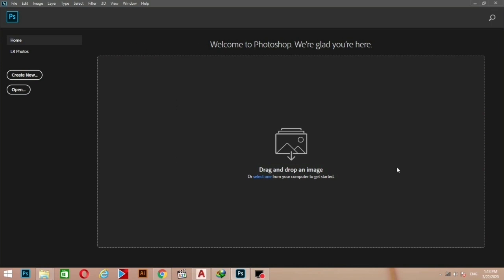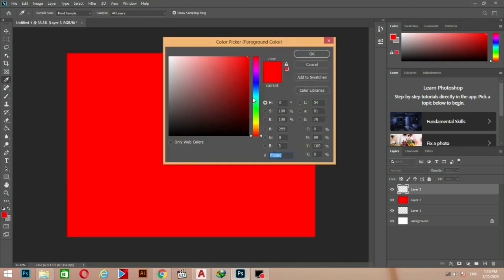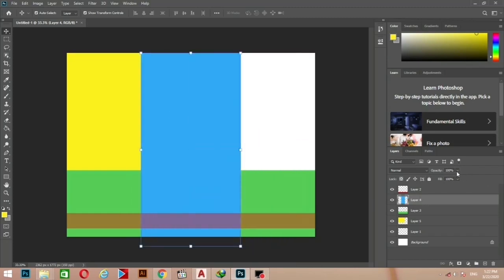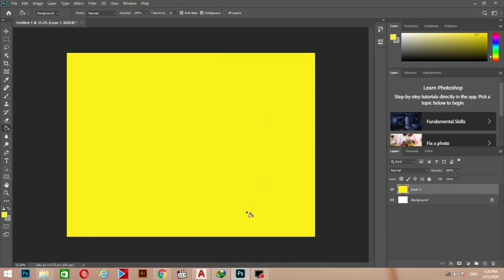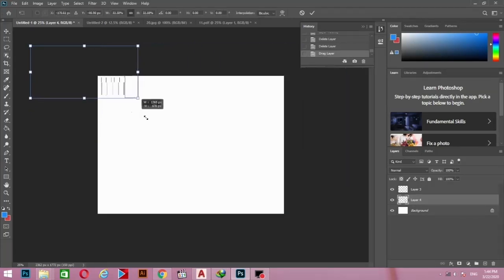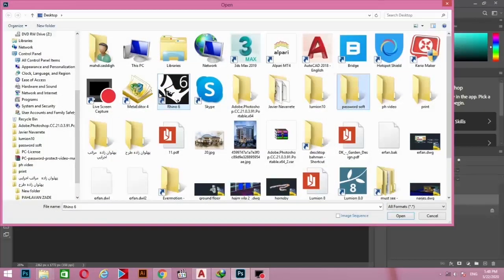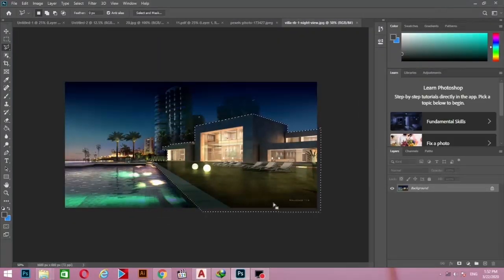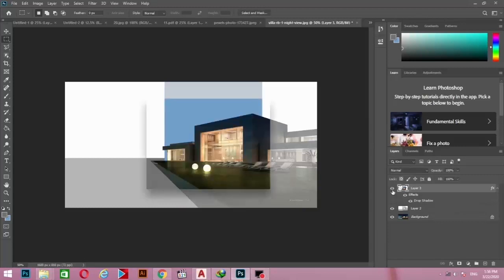Photoshop for Architects From scratch- lesson 01/20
This course is 456 minutes in 20 lessons.
It starts from scratch for beginners. this course focused on architectural usage, architectural board, postproduction, graphical diagrams, etc

ask your questions in the comments or send a direct message on the Instagram

Mahdi Seddigh